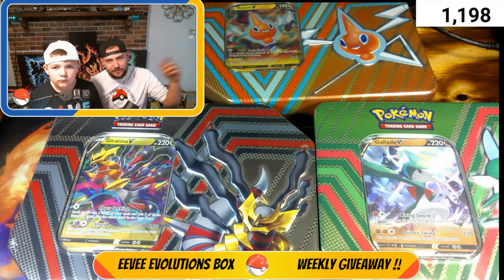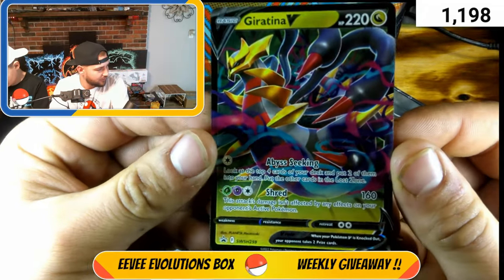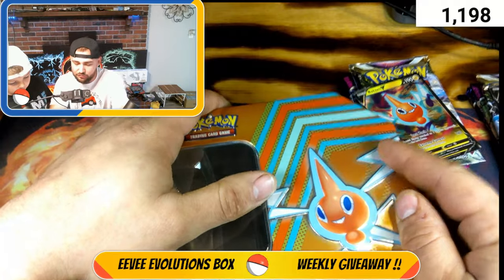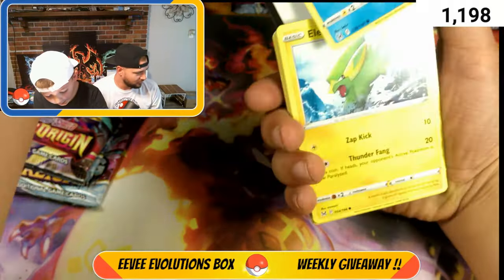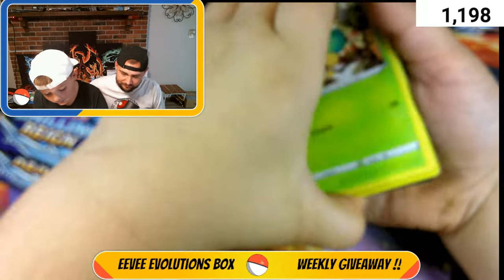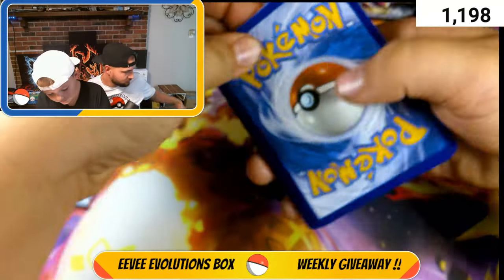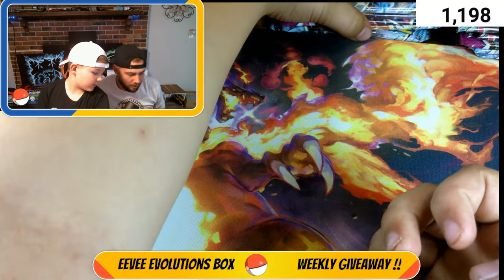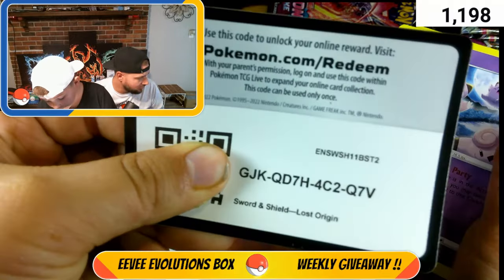Opening EVERY Pokemon TCG Hidden Potential Tins!! + Giveaway Winner Announced!!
2.NO GIVING AWAY WHAT YOU WIN! YOU GET WHAT YOU WIN!
3.MUST COMMENT EVERY 7 DAYS

🔴LIVESTREAMS WHEN POSSIBLE 🔴

3.COMMENT SO WE KNOW YOU ARE WATCHING

Today we opened every hidden potential pokemon tcg tins!! Also I made a mistake and did not update the footer for this video lol sorry guys!

Comment**Hidden Potential** if you read the description!